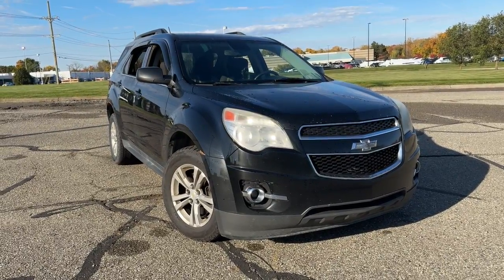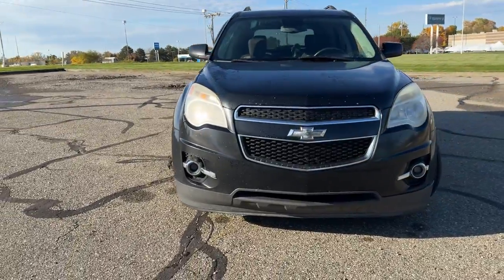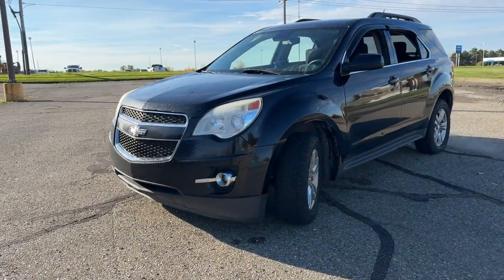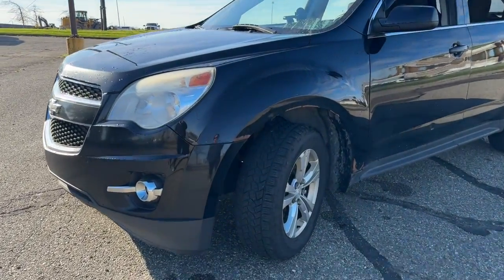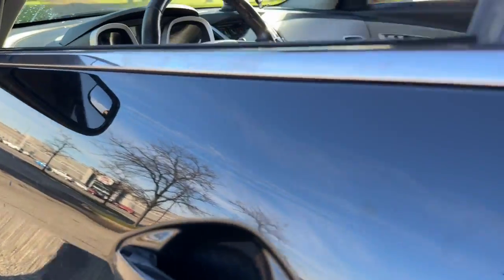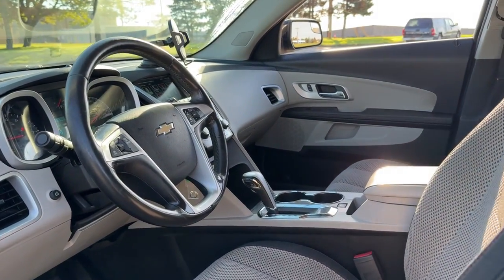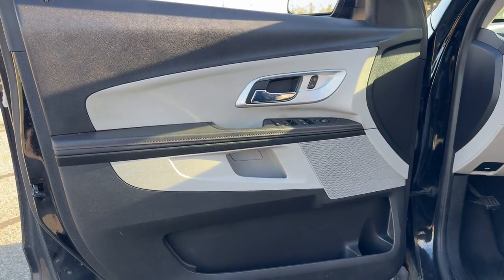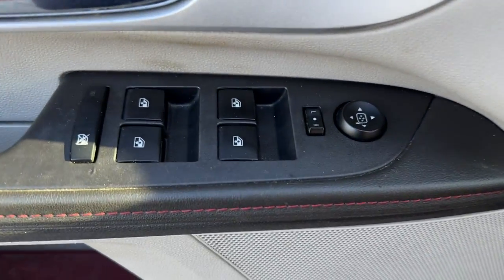2013 Chevrolet Equinox Waterford, Clarkston, Bloomfield Hills, White Lake, West Bloomfield 317702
Black Used 2013 Chevrolet Equinox LT available in 475 Summit Drive, Waterford, Michigan at Joe Lunghamer Chevrolet. Servicing the Waterford, Clarkson, Bloomfield Hills, White Lake, West Bloomfield, MI area.

Equinox LT

2013 Chevrolet Equinox LT - Stock#: 317702

Recent Arrival! 22/32 City/Highway MPGbrbrBlack 2013 Chevrolet Equinox LT 1LT FWD 6-Speed Automatic with Overdrive 2.4L 4-Cylinder SIDI DOHCbrbrGOOD TIRES GOOD BRAKES REAR BACK UP CAMERA RECENT TRADE IN Equinox LT 1LT 4D Sport Utility 2.4L 4-Cylinder SIDI DOHC 6-Speed Automatic with Overdrive FWD Black Light Titanium/Jet Black w/Premium Cloth Seat Trim 6 Speaker Audio System Feature 6 Speakers Air Conditioning AM/FM radio: SiriusXM Bumpers: body-color CD player Chevrolet MyLink Touch Compass Delay-off headlights Deluxe Front Bucket Seats Driver door bin Driver vanity mirror Equipment Group 1LT Exterior Parking Camera Rear Four wheel independent suspension Front Bucket Seats Front Center Armrest Front reading lights Fully automatic headlights Heated door mirrors Illuminated entry Manual Climate Control Outside temperature display Panic alarm Passenger vanity mirror Power door mirrors Power driver seat Power steering Power windows Premium Cloth Seat Trim Radio data system Radio: AM/FM Stereo w/CD/MP3/Touch-Screen Display Rear seat center armrest Rear window defroster Remote keyless entry Roof rack: rails only Security system SIRIUSXM Satellite Radio Speed control Speed-sensing steering Split folding rear seat Spoiler Steering wheel mounted audio controls Tachometer Telescoping steering wheel Tilt steering wheel Traction control Trip computer 17 Aluminum Wheels 3.23 Axle Ratio 4-Wheel Disc Brakes ABS brakes Alloy wheels Brake assist Dual front impact airbags Dual front side impact airbags Electronic Stability Control Emergency communication system: OnStar Directions & Connections Front anti-roll bar Low tire pressure warning Occupant sensing airbag Overhead airbag Passenger door bin Rear anti-roll bar Rear window wiper Variably intermittent wipers Equinox LT 1LT 4D Sport Utility 2.4L 4-Cylinder SIDI DOHC 6-Speed Automatic with Overdrive FWD Black Light Titanium/Jet Black w/Premium Cloth Seat Trim 6 Speaker Audio System Feature 6 Speakers Air Conditioning AM/FM radio: SiriusXM Bumpers: body-color CD player Chevrolet MyLink Touch Compass Delay-off headlights Deluxe Front Bucket Seats Driver door bin Driver vanity mirror Equipment Group 1LT Exterior Parking Camera Rear Four wheel independent suspension Front Bucket Seats Front Center Armrest Front reading lights Fully automatic headlights Heated door mirrors Illuminated entry Manual Climate Control Outside temperature display Panic alarm Passenger vanity mirror Power door mirrors Power driver seat Power steering Power windows Premium Cloth Seat Trim Radio data system Radio: AM/FM Stereo w/CD/MP3/Touch-Screen Display Rear seat center armrest Rear window defroster Remote keyless entry Roof rack: rails only Security system SIRIUSXM Satellite Radio Speed control Speed-sensing steering Split folding rear seat Spoiler Steering wheel mounted audio controls Tachometer Telescoping steering wheel Tilt steering wheel Traction control Trip computer.brbrAwards:br  * JD Power Dependability Study   * 2013 IIHS Top Safety PickbrbrJoe knows used cars.brReviews:br  * If you want a small-but-not-too-small SUV with plenty of passenger space a comfortable ride and good fuel economy consider the 2013 Chevy Equinox. Those who need to tow will appreciate the 3500-pound pull rating on V6 models. Source: KBB.combr  * Premium look inside and out; quiet cabin with lots of storage bins; spacious and adjustable backseat; comfortable highway ride. Source: Edmunds